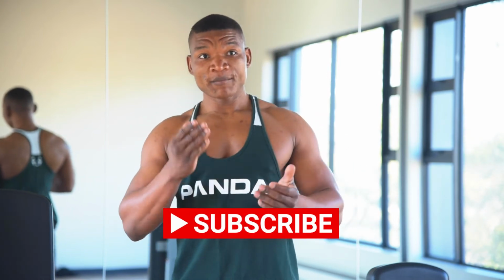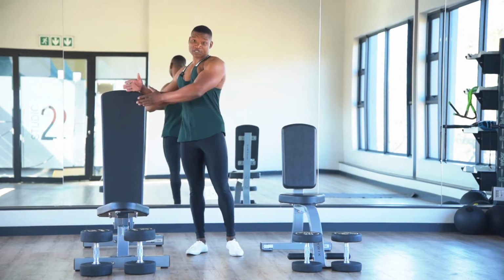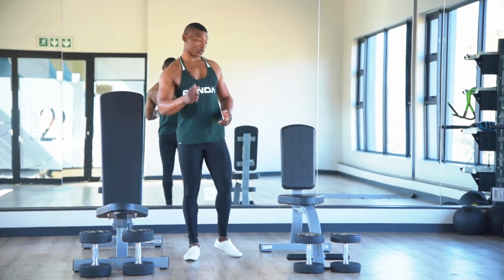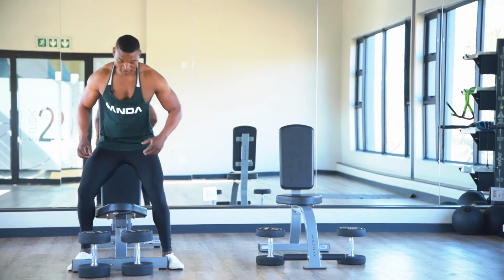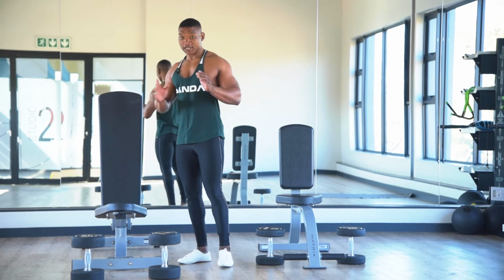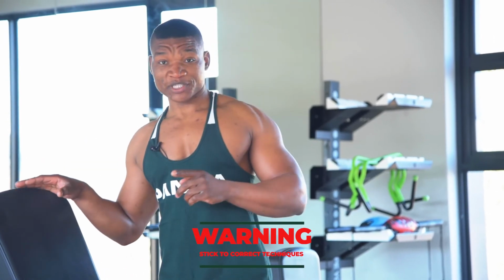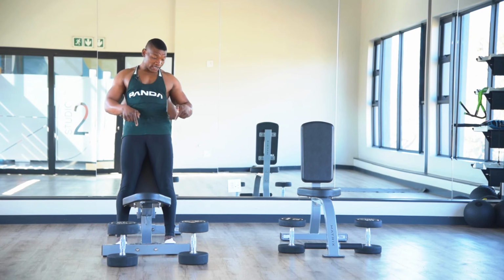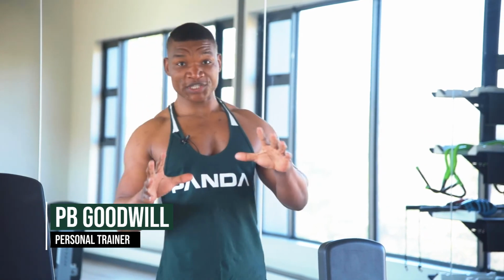HARDTOGETFIT 11. SHOULDER PRESS STANDING INCLINE VS SEATED PRESS. CORRECT TECHNIC EXECUTION .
STANDING INCLINE SHOULDER PRESS VS SEATED SHOULDER PRESS.

ADVANTAGE AND DISADVANTAGE BETWEEN THOSE TO TECHNICS
S A BODY BUILDER
BODY BUILDER
WORLD BODY BUILDER
S A YOUTUBER
AFRICAN YOUTUBER
YOUTUBE IN THE WORLD
EUROPEAN YOUTUBER
HOW TO DO STANDING INCLINE SHOULDER PRESS
HOW TO DO SHOULDERS
BIG SHOULDERS
SHOULDER WORKOUT
STANDING INCLINE SHOULDER PRESS
SEATED SHOULDER PRESS
PERSONAL TRAINER
S A PERSONAL TRAINER
FITNESS LIFESTYLE
SA LOCKDOWN WORKOUT
LOCKDOWN WORKOUT
HARD TO GET FIT
GET FIT